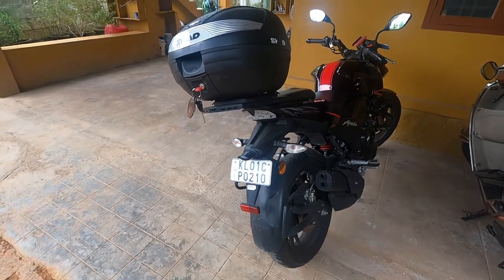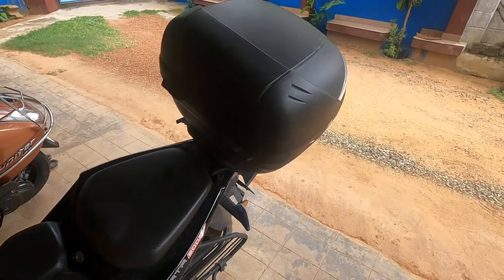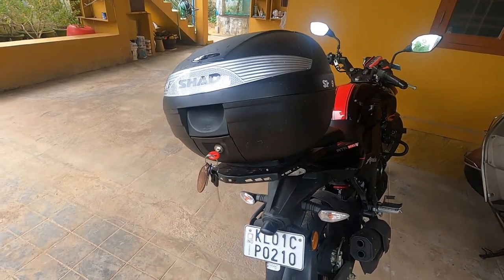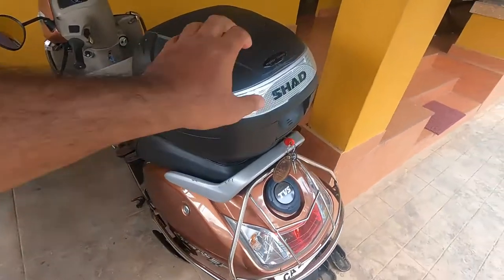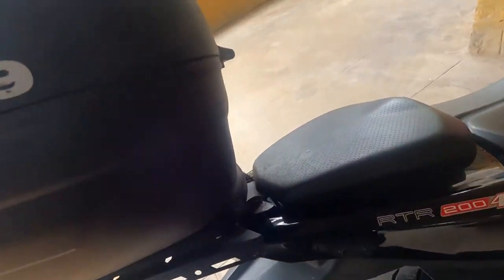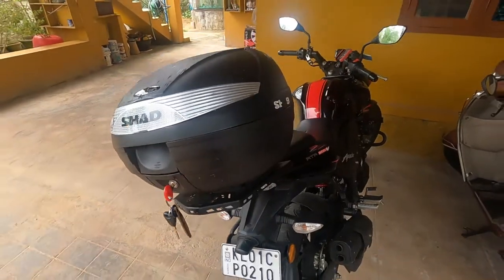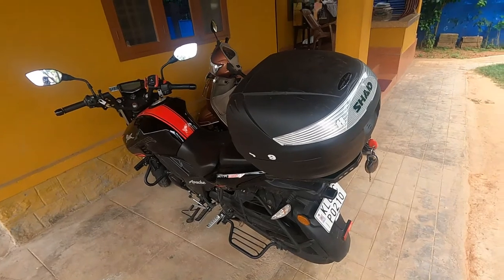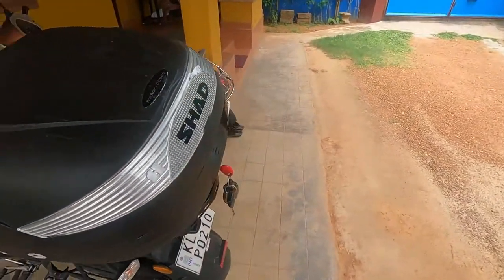Shad SH 29 a Big Sham 😡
Worst experience with shad sh29 Bike Top Box